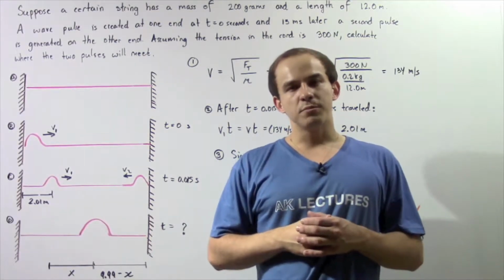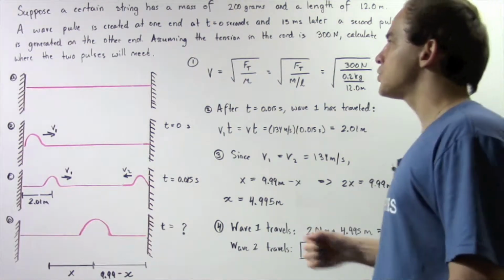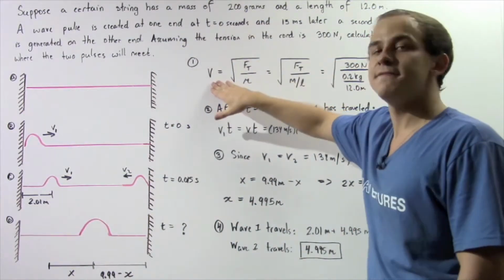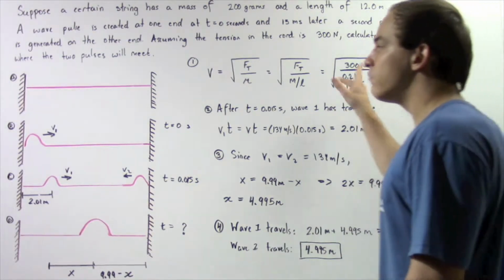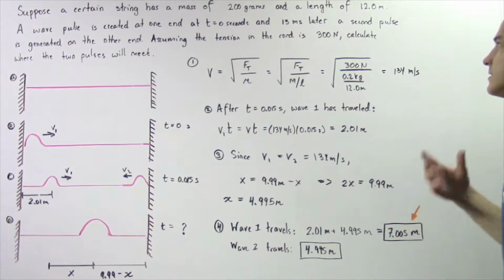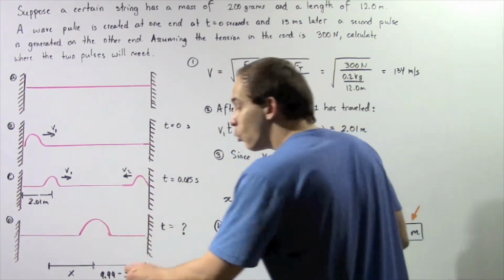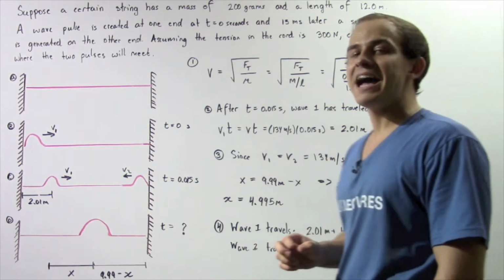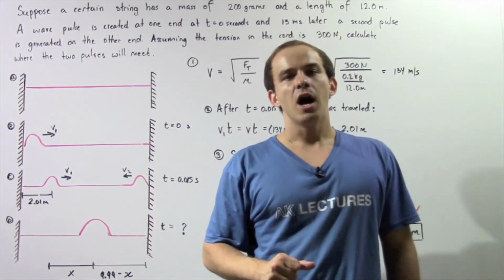Two Waves in Cord Example